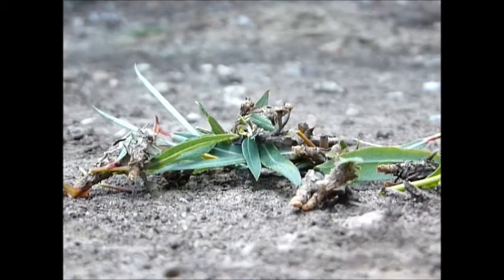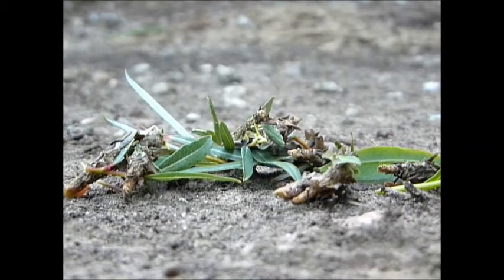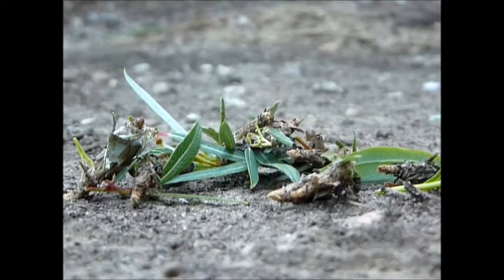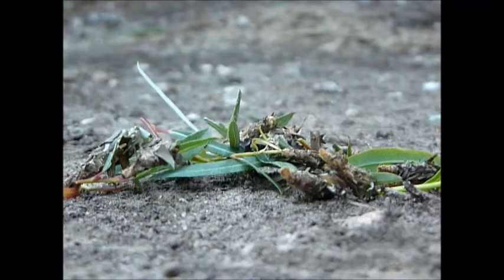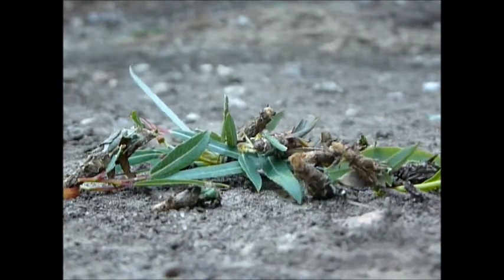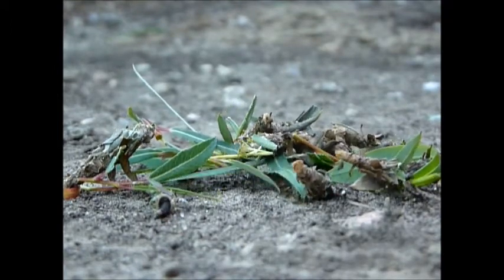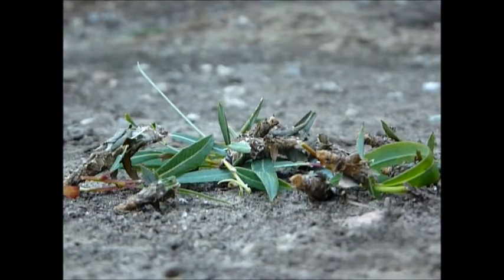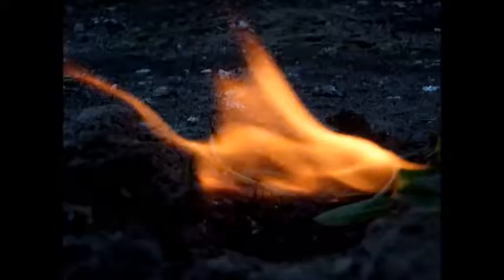What the Heck is That?! Bagworms!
In this video, I discuss bagworms. They're an odd little insect with a strange life cycle. I expound on that, what can contribute to an infestation, some creative methods of control, and other assorted goodies. This video was filmed in eastern Nebraska at the end of June, which is when bagworm larvae are active in that area.

If this video seems terrible, that's because it is. I'm a landscaper and I have no business making this stuff. I film videos on an old digital camera, do my editing on a surplus refurb'd HP laptop that won't even turn on sometimes, and my budget is whatever falls out of the dryer lint trap.